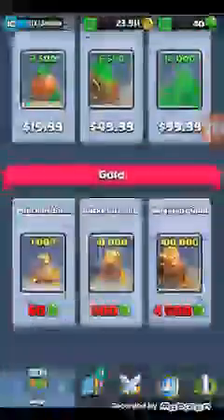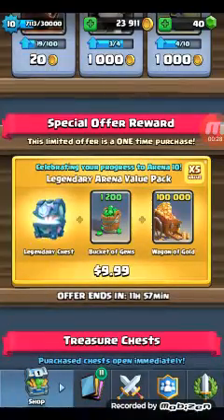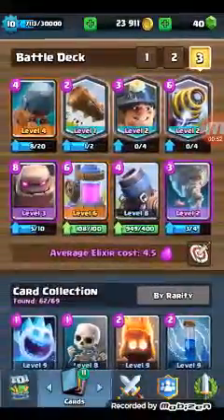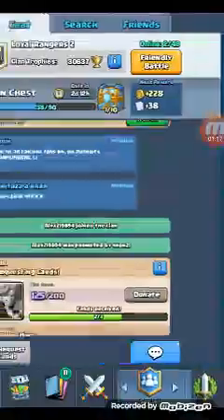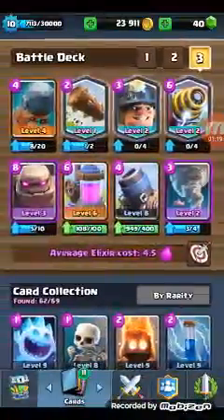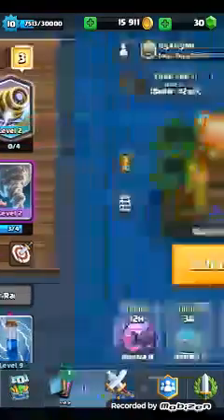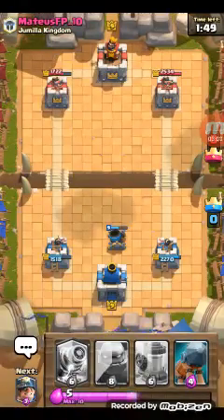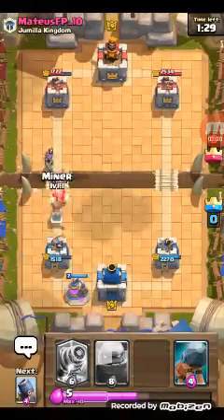A builder's hope